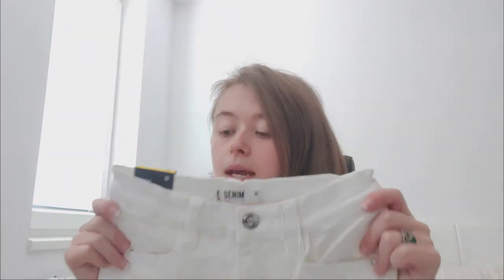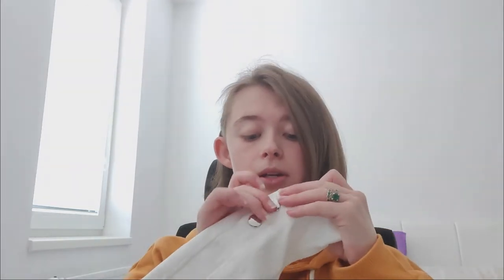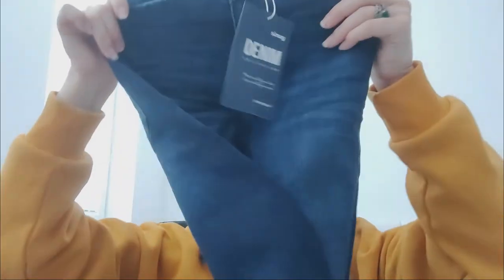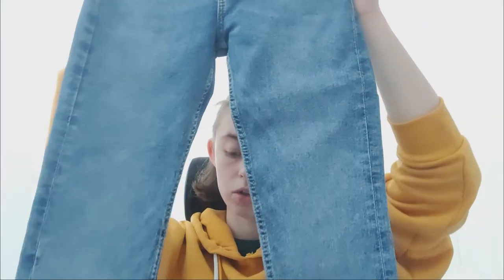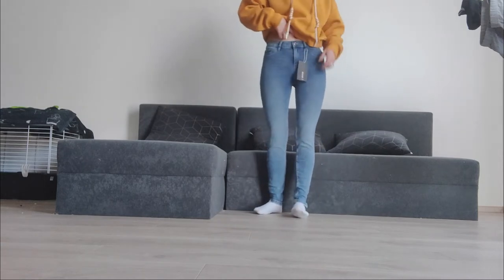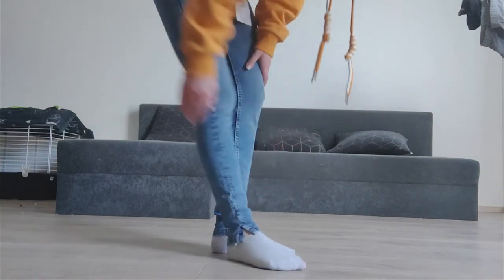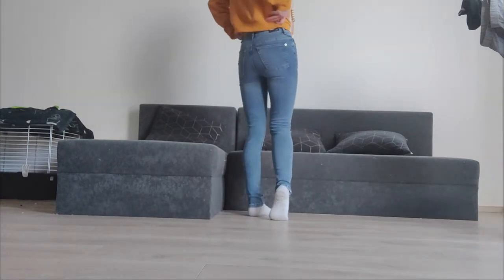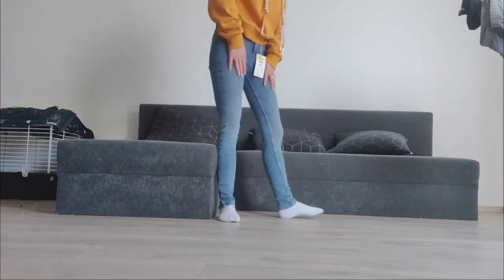Trying European Fashion | Sinsay Jean Haul | Cheap European Jeans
I hope you like this video. It was filmed back in December, when I was still trying to figure out the quality.